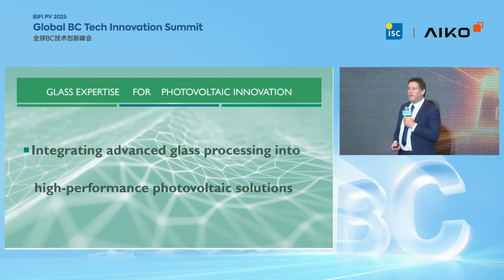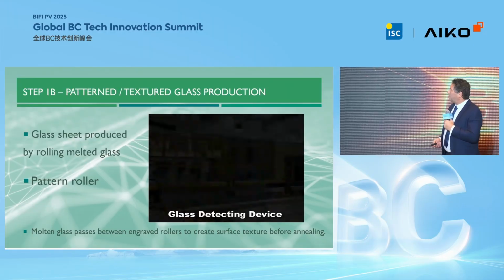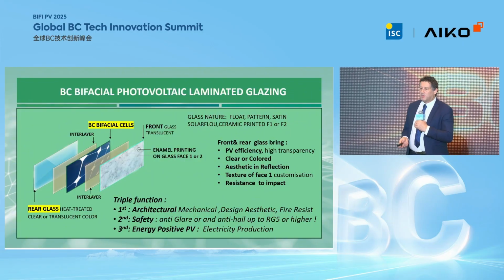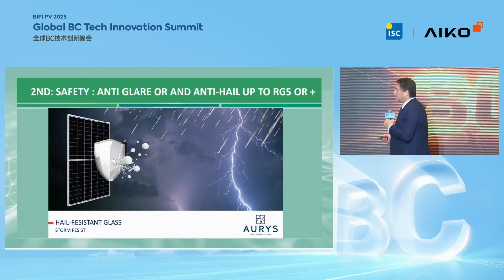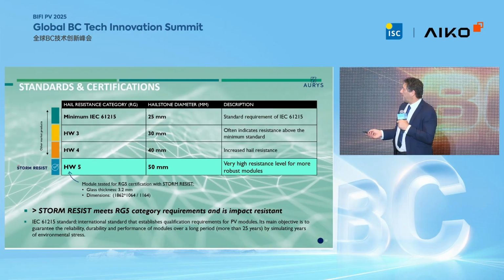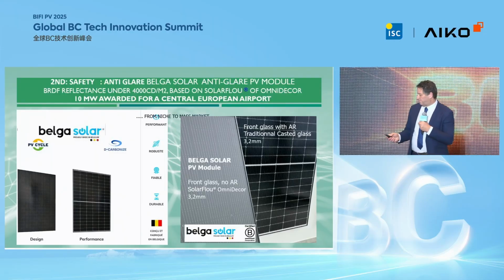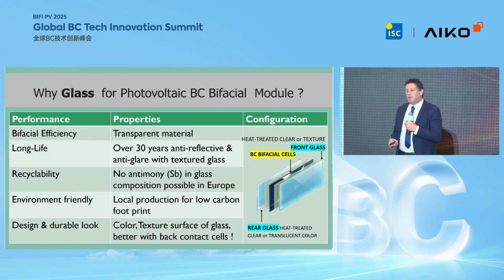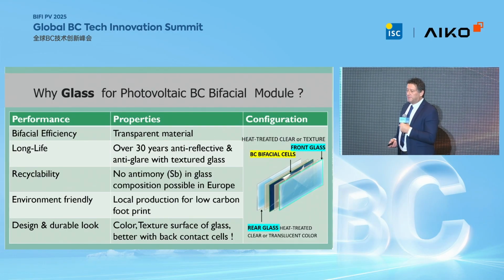High quality glass for photovoltaic_Rino MESSERE_SLMB